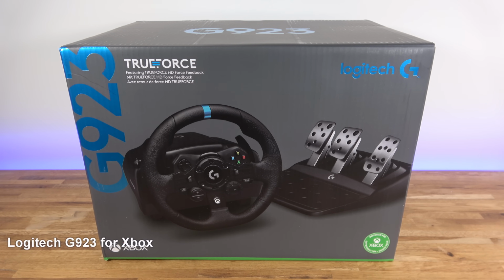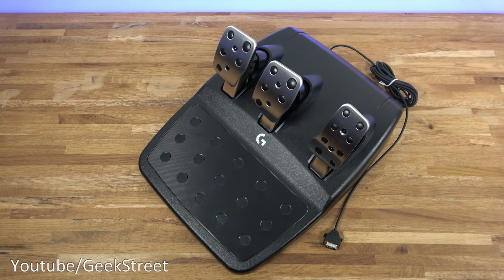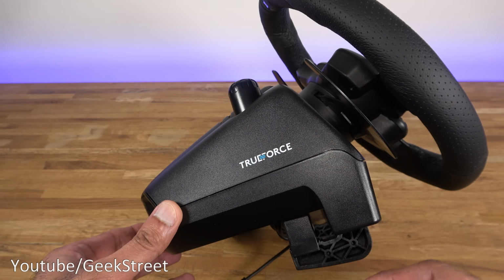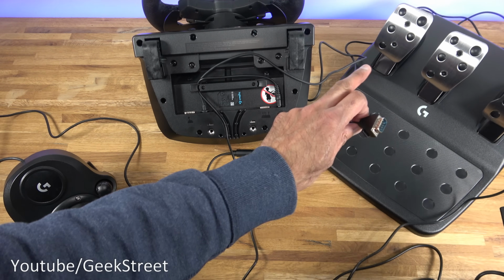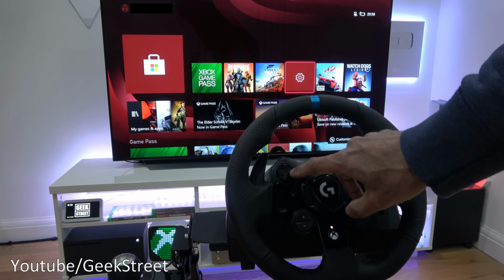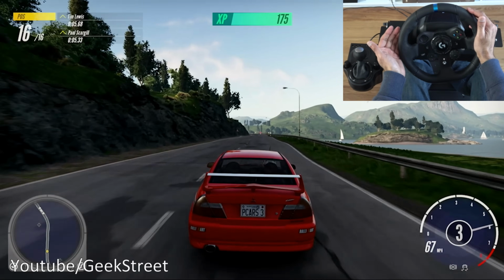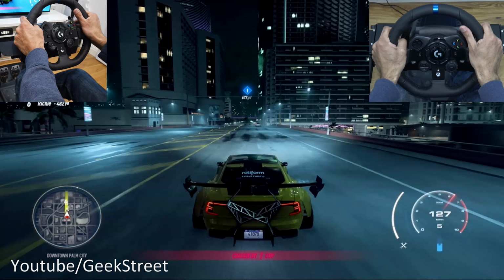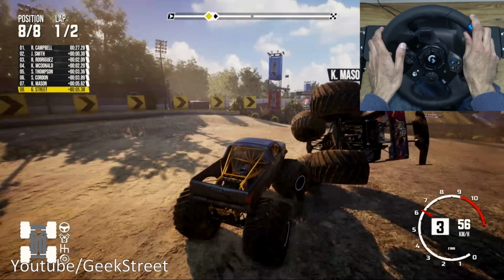Logitech G923 for Xbox Unboxing Setup + Game Play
Unboxing and setup with the Xbox Series X Gaming console of the Logitech G923 racing wheel.  With full review of it performance, how to setup the wheel with the new Xbox console and game play.
Logitech G are also sponsoring an awesome Giveaway with this video.  2 winners will receive either the G923 for the PlayStation or the G923 for the Xbox.

🚨 More chances to win one of 6 G923 wheels 🚨 - Competition Closed

Note: Prices quoted were at the time of recording

US 10% with GEEKSTREET

CONTENT TIMESTAMP
00:00 Intro
00:40 Unboxing
04:24 Look at the wheel
07:12 Connecting up the wheel
08:16 Installing the wheel
10:40 Performance of G923 on the Xbox Series X
16:14 Summary and Gameplay

Logitech G923 Racing Wheel and Pedals, Trueforce up to 1000 Hz Force Feedback, Responsive Pedal, Dual Clutch Launch Control, Genuine Leather Wheel Cover for Xbox Series X|S, Xbox One, PC - Black

Trueforce HD Force Feedback: Unleash your passion for racing. Trueforce next-gen technology connects directly to in-game engines, processing at 4000 times per second for ultimate realism and detail
Programmable Dual Clutch Control: Simulate realistic race car launch assist right from the controller in supported games. Get off the starting line faster with maximum traction and minimum smoke
Built-in Rev Indicator: Take control of the race with coloured LED lights that display your RPM range. Integrated Xbox or PC controls and a progressive brake spring keep you steady at high speeds
Classic Racing Design: Experience the pleasure of driving with a modern take on classic wheel design. Premium details like polished pedals and a black leather wheel cover enhance realism and comfort
On-Wheel Controls: Control wheel sensitivity, force feedback levels and steering with on-wheel game controls. Xbox and PC controls are fully integrated, putting total control at your fingertips
Total Compatibility: Logitech's wheel and pedals work with most racing games on PC and Xbox, with extra titles specially designed for Trueforce. Compatible with Logitech G HUB gear and software
24-Point Selection Dial